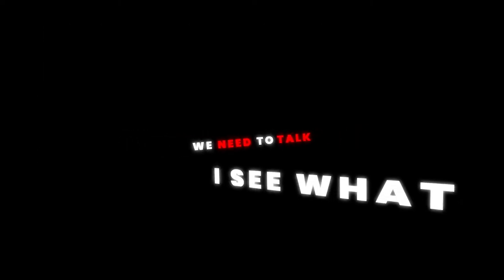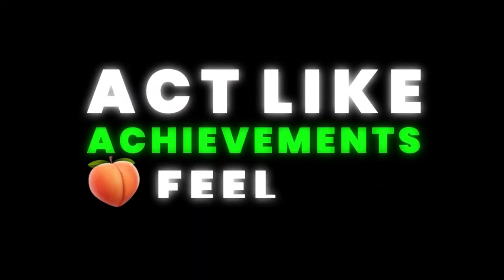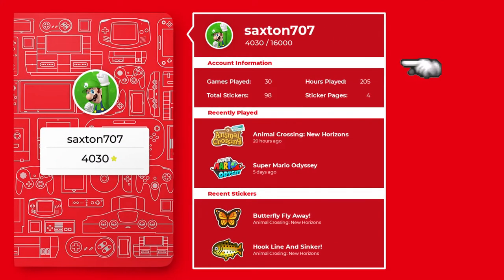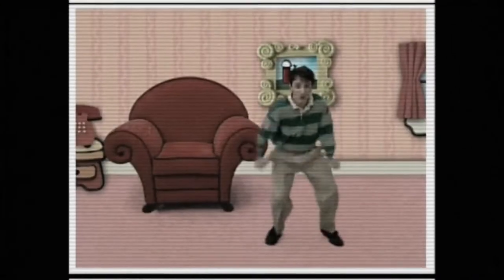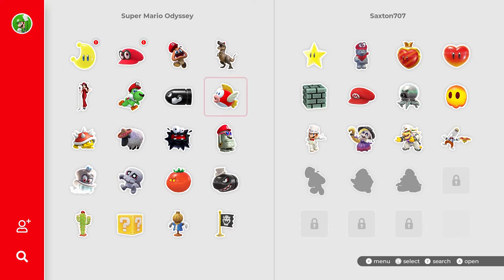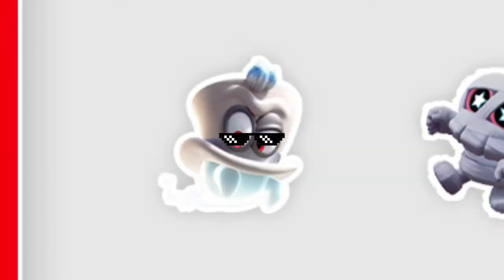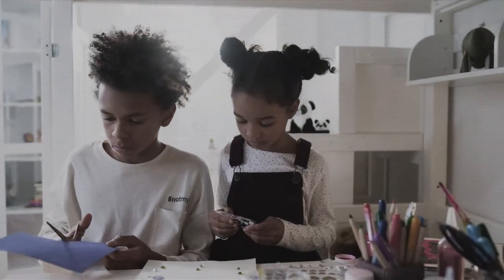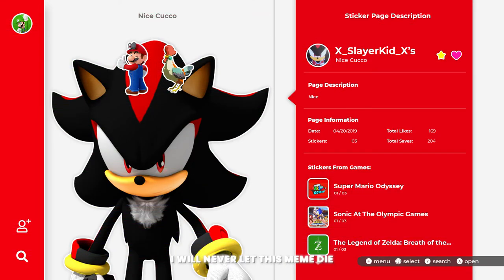Sticker Score is Nintendo's Achievements? | Sticker Score Concept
Would you like if the Switch had Achievements? I wanted to see what it would be like and how Nintendo would implement it in their traditional "Nintendo" way.

This is not an actual product or application of Nintendo or the Nintendo Switch. The concepts and mockups for the "Sticker Score" app were made by me.